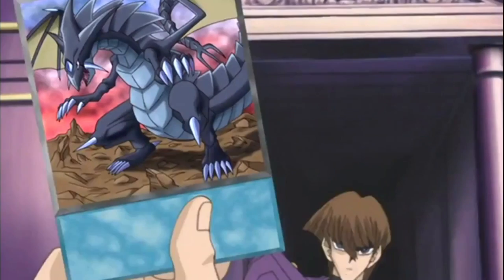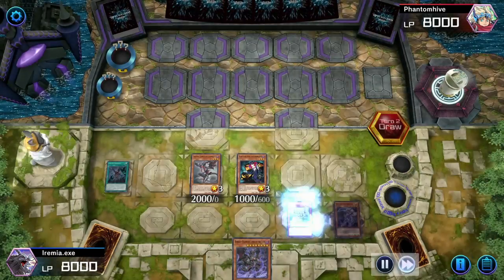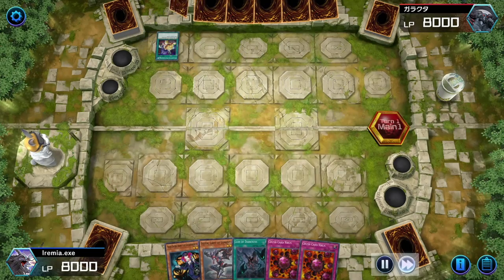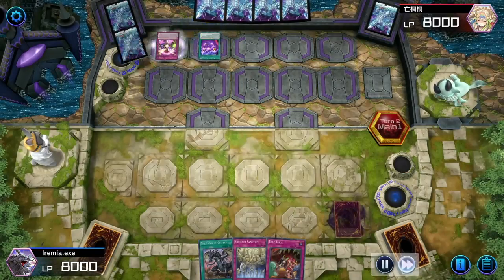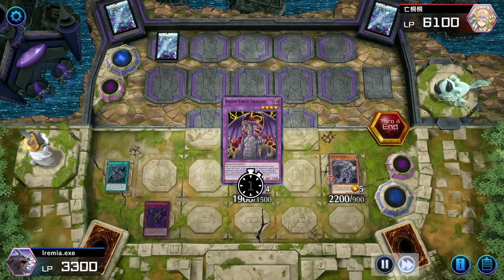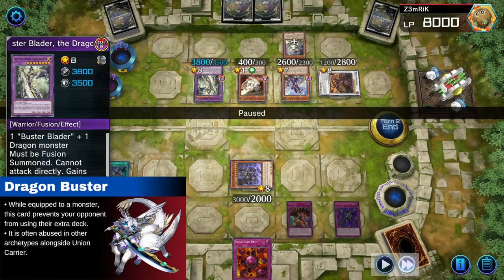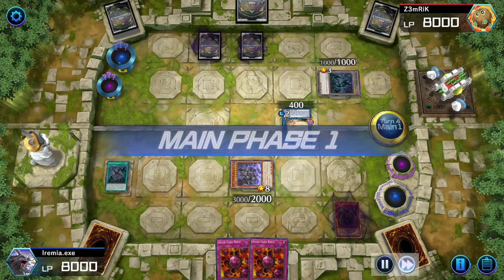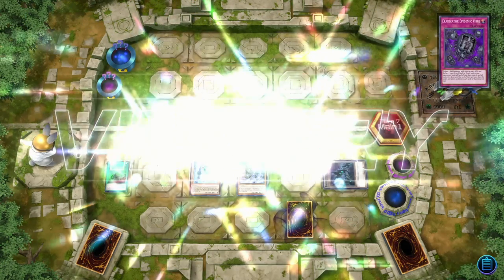CRUSHING the Meta with Lair Critias! - Yugioh Master Duel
Meta players can get really salty when your off-meta deck starts crushing the competition.

Timestamps
0:00 Highlight Clip
0:17 Intro
0:57 Game 1- Tri Brigade Zoo
2:12 Game 2- Despia
3:16 Game 3- Virtual World
5:05 Game 4- Buster Blader
8:11 Game 5- Virtual World
9:26 Game 6- Swordsoul
14:27 Wrap Up